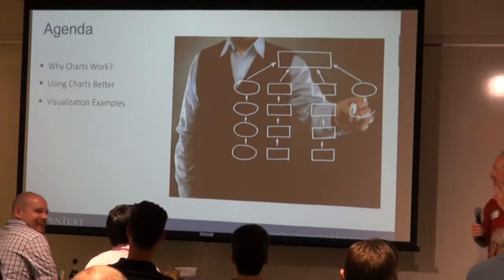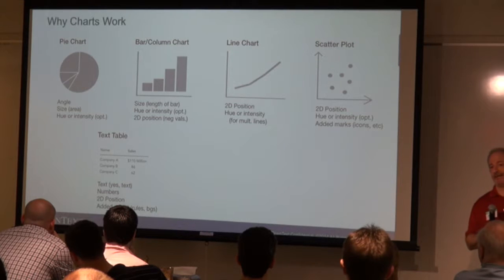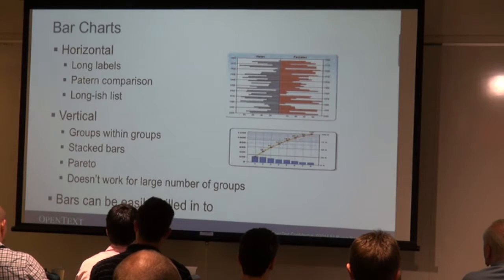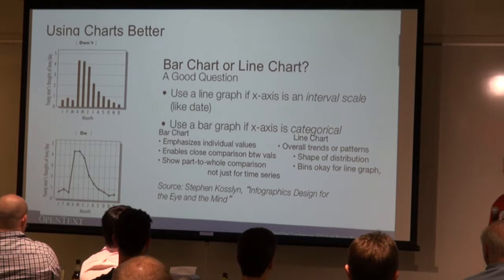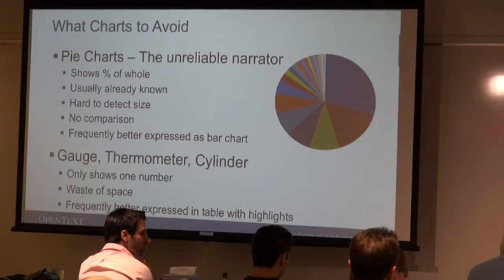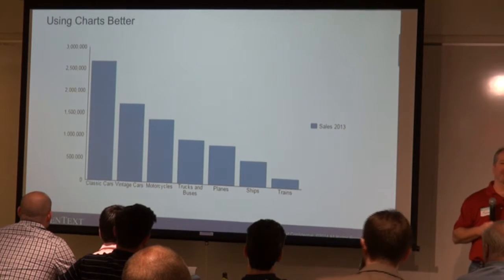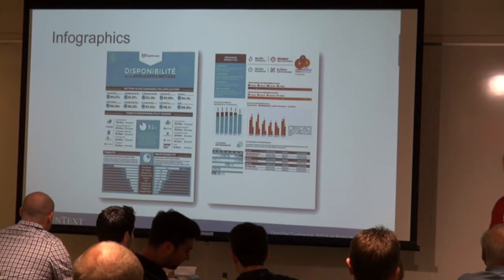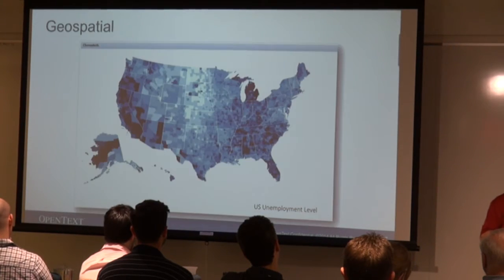UX + Data Meetup: Effective Data Visualizations, May 2015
Mica Block talks about effective data visualizations